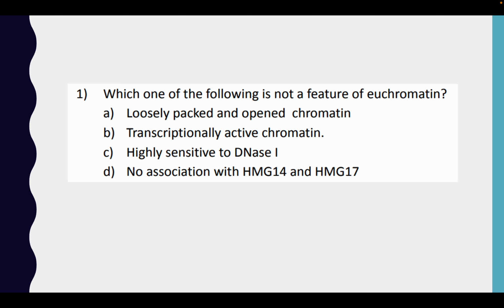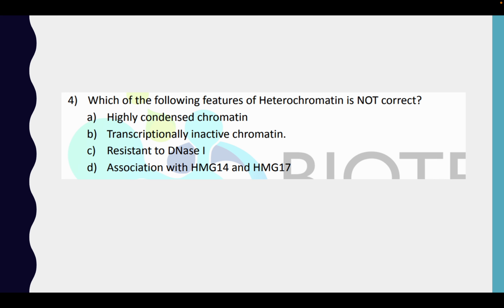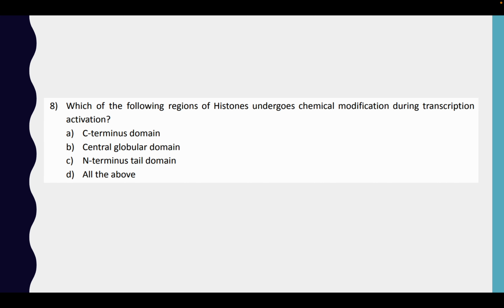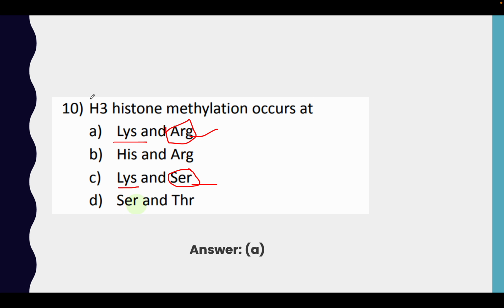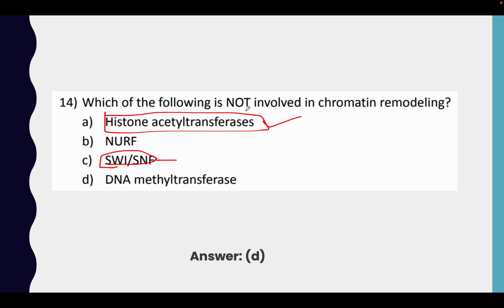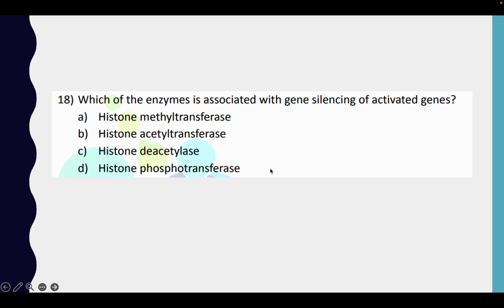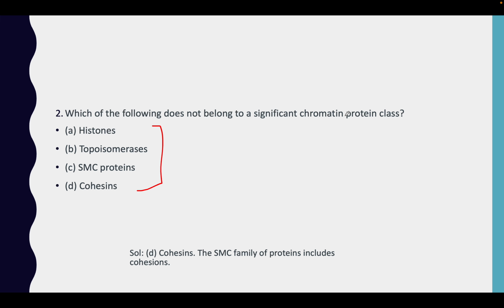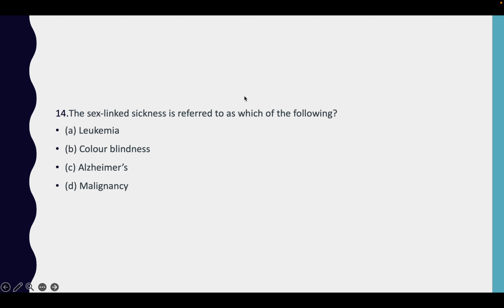NPTEL Week 6 Cell Biology 28-02-2025